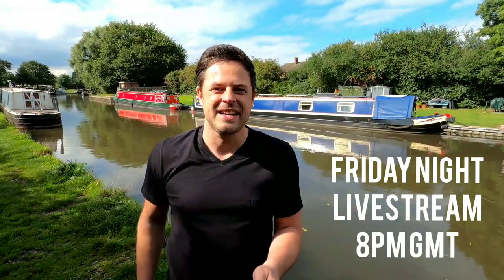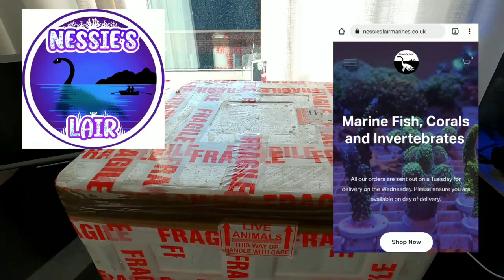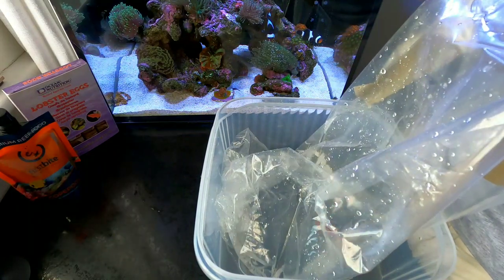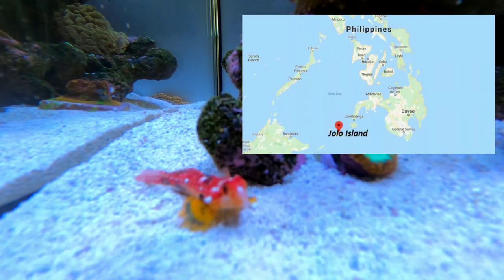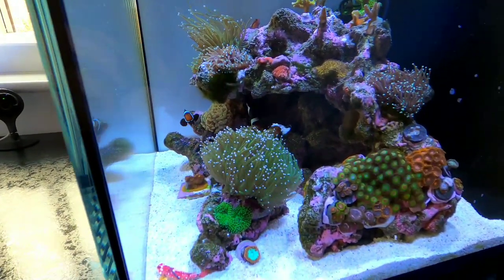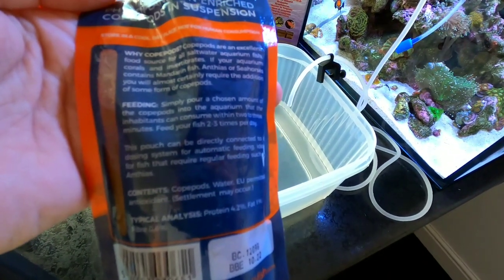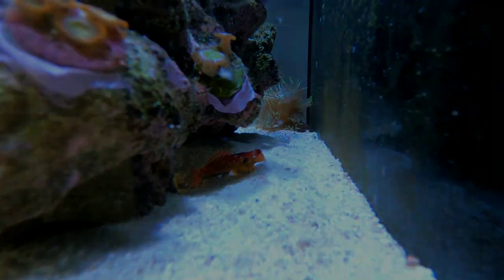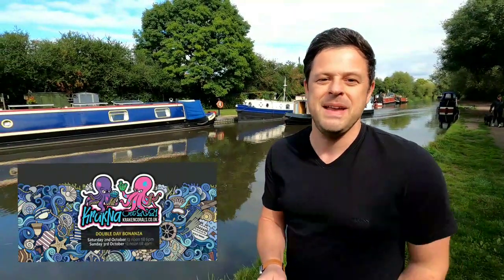New Fish Day - Flame Scooter Blenny from Nessie's Lair Online 🔥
Nessie's Lair - Where I purchased the Flame Scooter Blenny

Kraken Corals - Live Foods arrived cold packed.

Fish Acclimation Kit/Line

Jay's Real Reef UK
Coldomac - Also has Flame Scooter Blenny from Nessie's Lair.

Livestream with Bearded Reef, Mogsys Aquarium, Fishpalace (Join us for come reefing chat and a beer) - Every Friday at 8pm - MOGSYS AQUARIUM CHANNEL